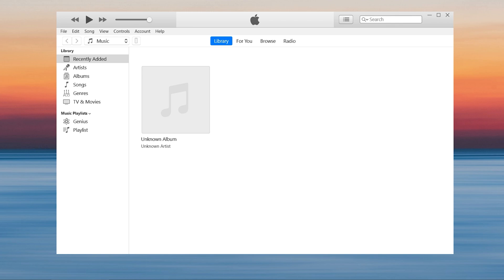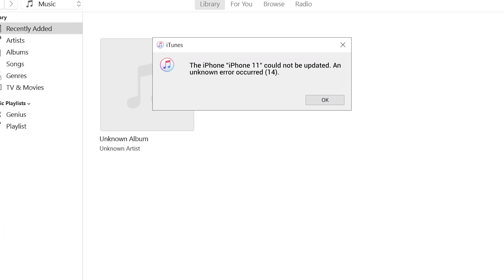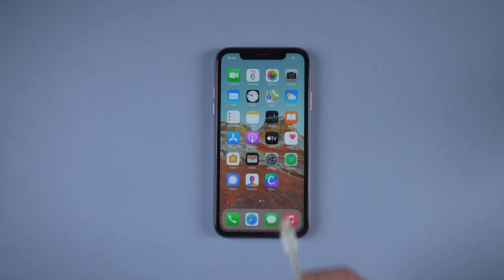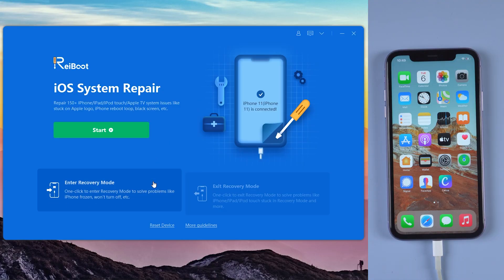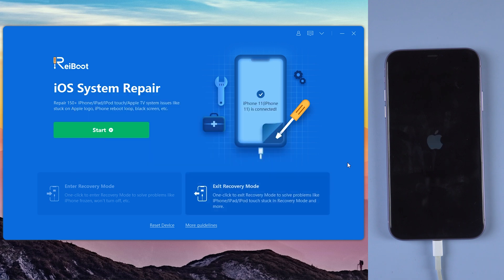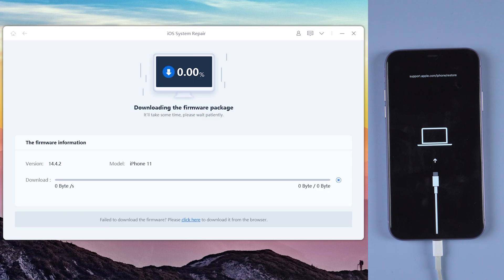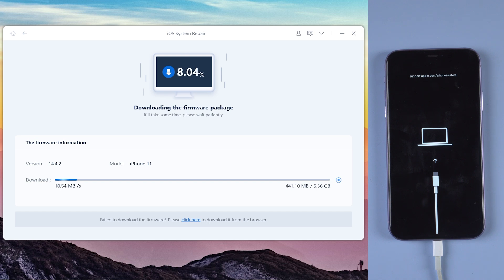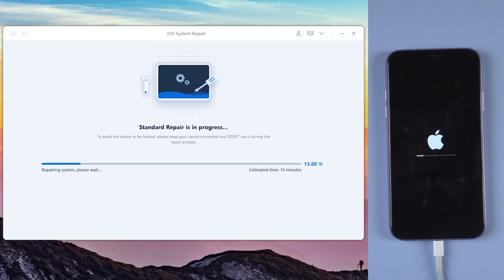How to Fix iPhone could not be Updated Error 14 - 2021 Solution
When we are restoring or updating our iPhone or iPad via iTunes. It may have a pop-up window call error 14 was occurred. It may be the device storage is not enough or something wrong with the USB cable. If those are not. Then we will tell you how to fix the issue easily. Let's get ReiBoot

Timestamp
00:00 Intro & Preview
00:14 Check hardware suitable or not
00:33 Fix Error 14 with Tenorshare ReiBoot